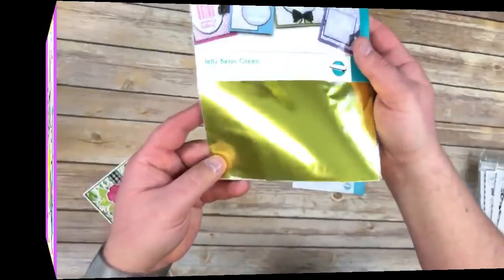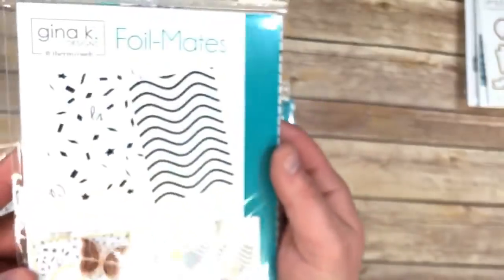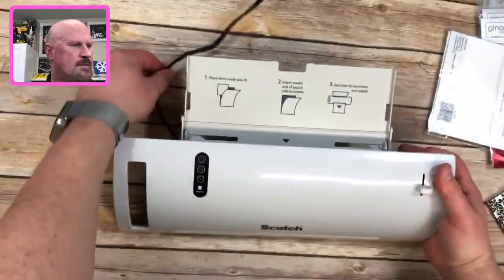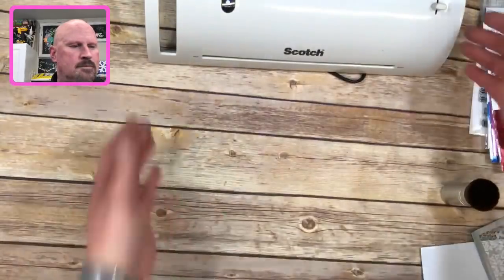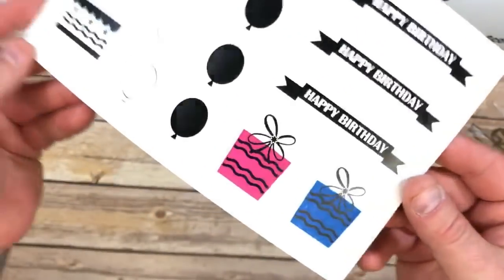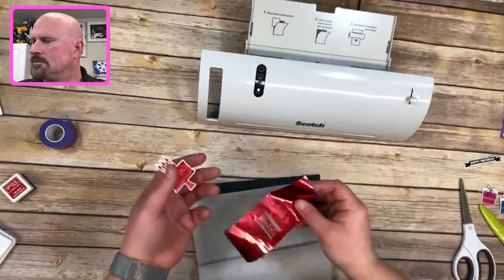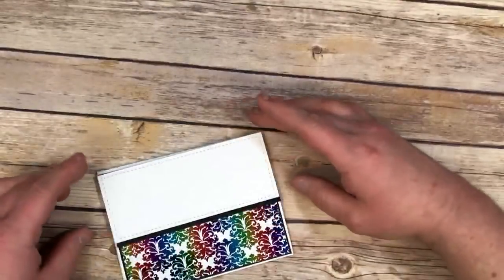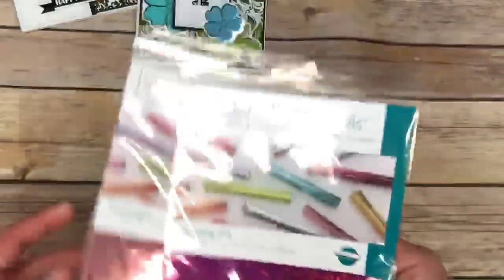Gina K Stamp-N-Foil Review & Project